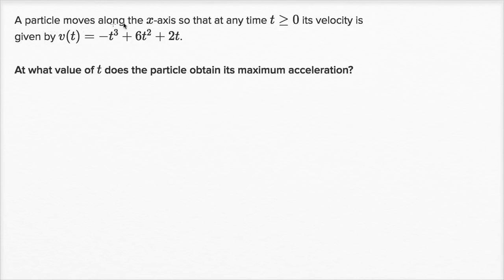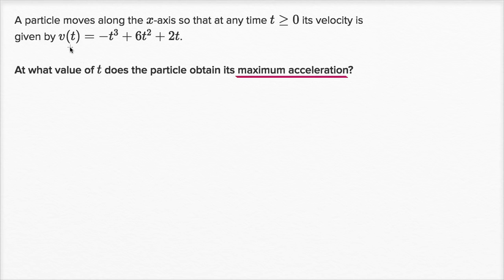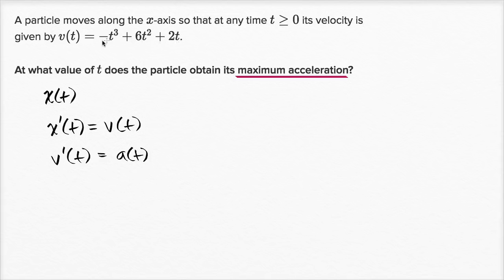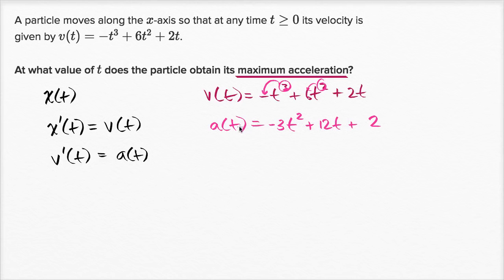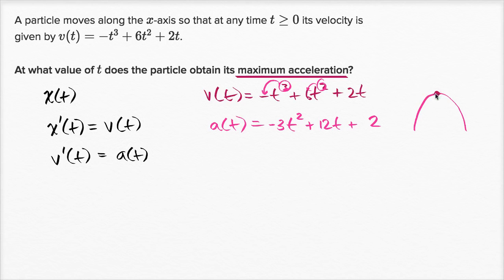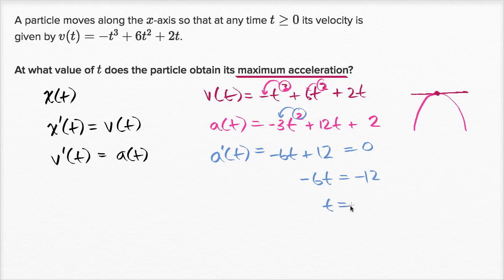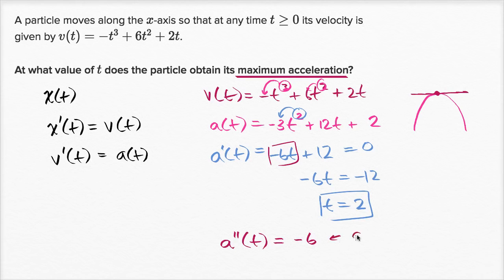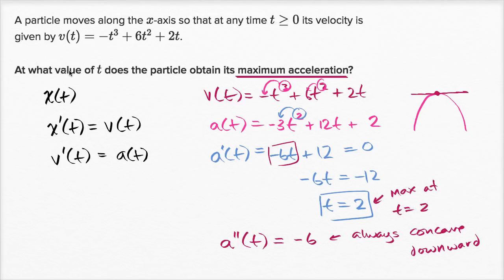Maximum acceleration given velocity function